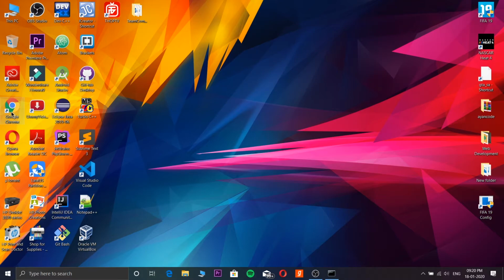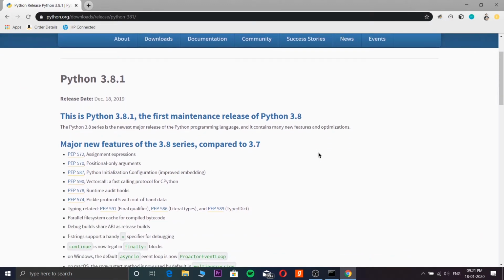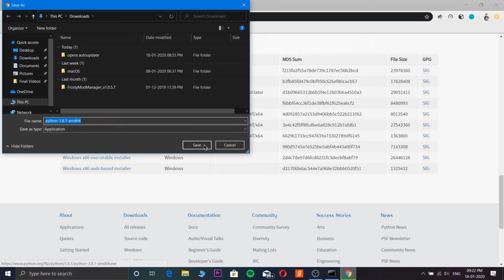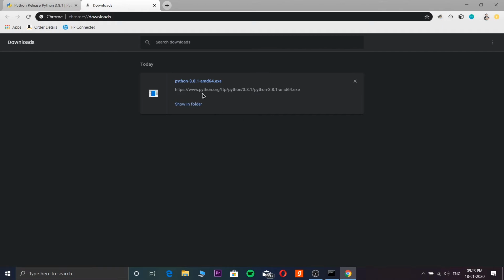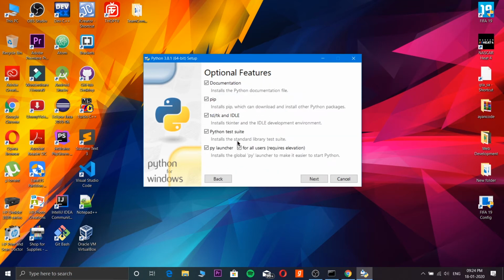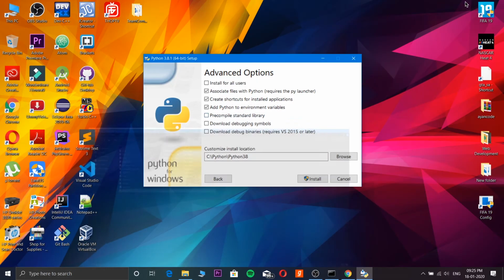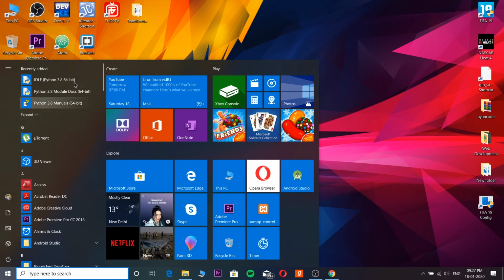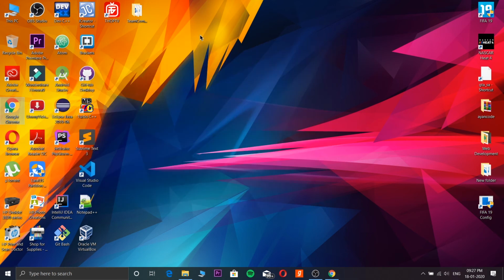How To Download and install Python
In this video I have shown you how to download and install python on to your computer.